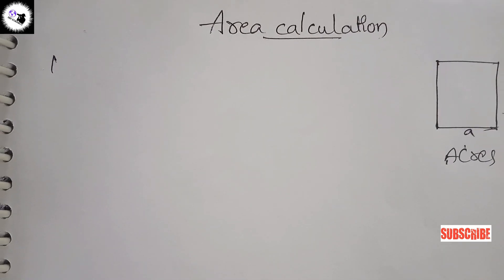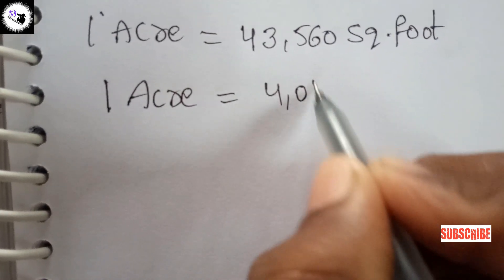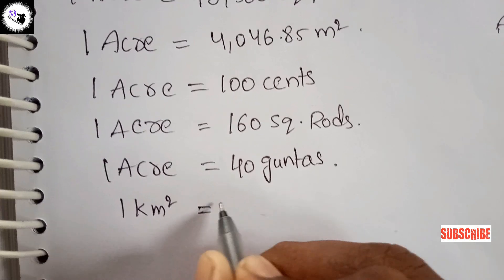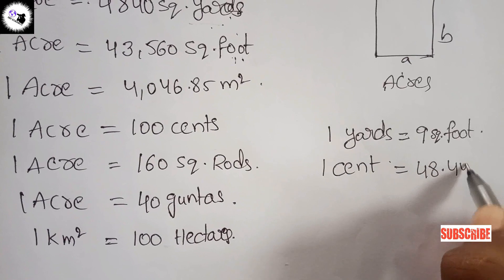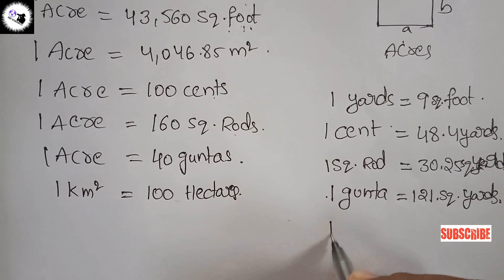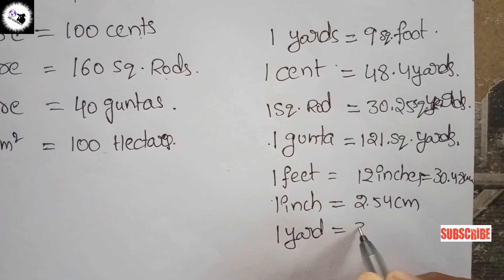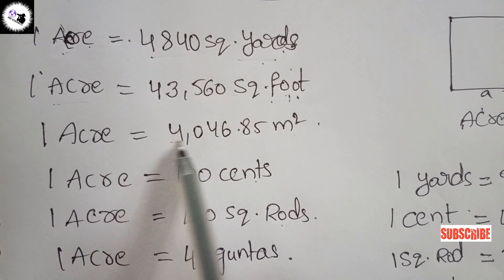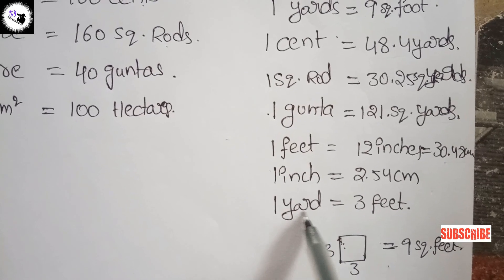AREA measurements calculations in english / watch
building construction individual videos plylist